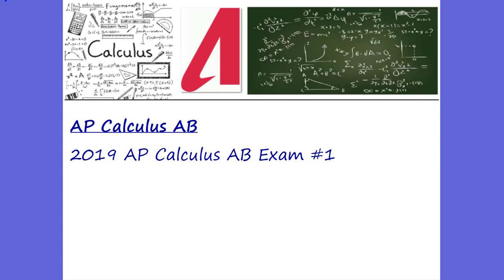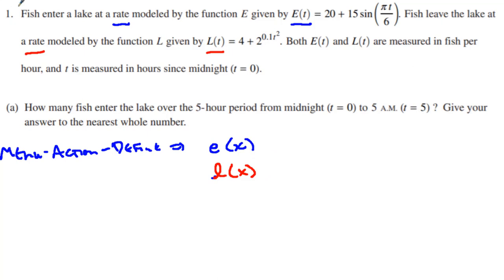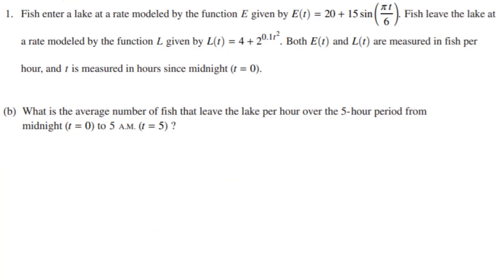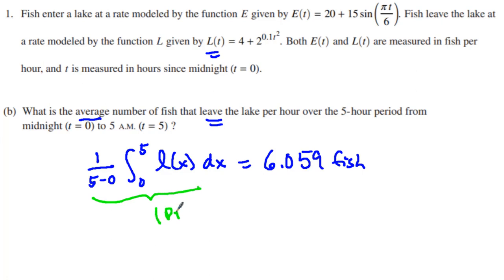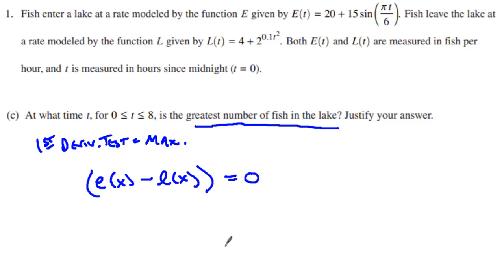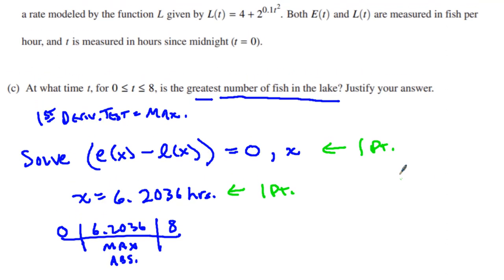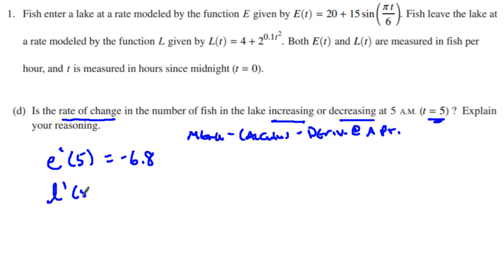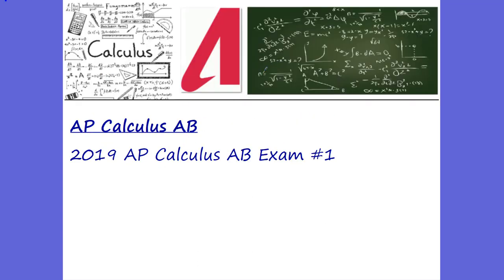AP Calculus AB 2019 Exam #1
2019 AP Calculus AB Free Response #1